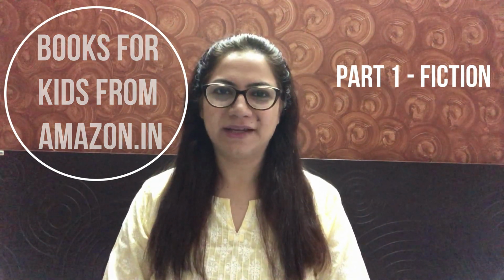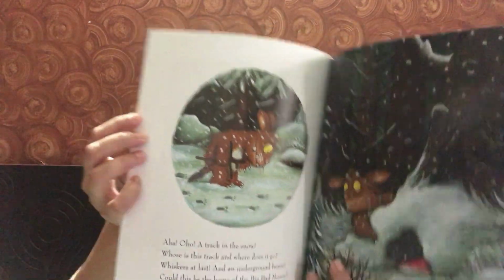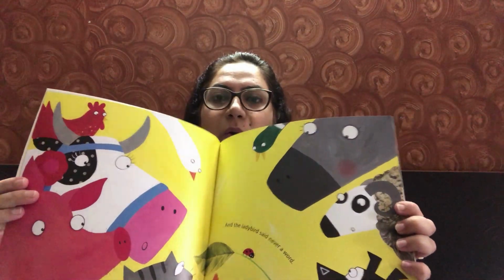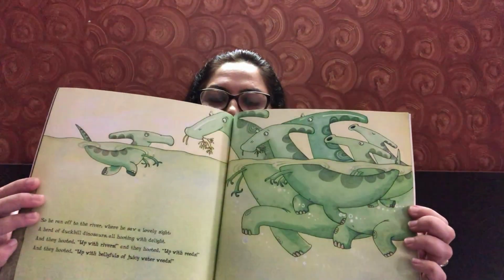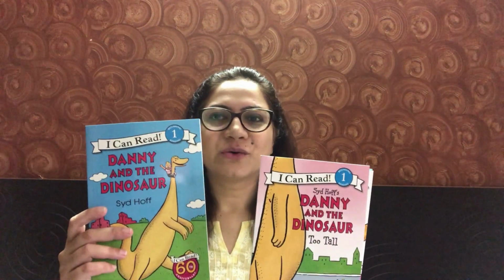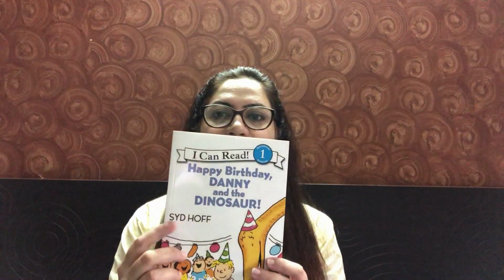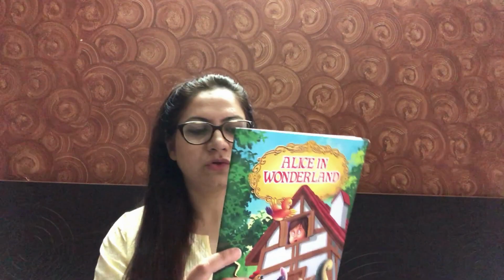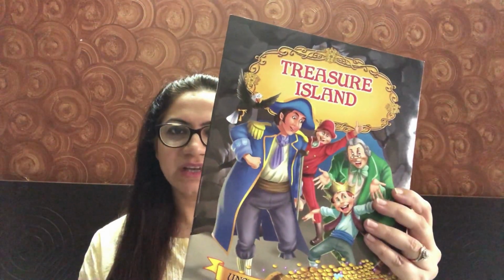Books for Kids (4-8 years) from Amazon at 3 Types of Price Range (Part 1 - Fiction)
If you are struggling to keep your child occupied at home, especially during the ongoing pandemic, or if your kid is fond of reading, or if you are looking for great gifts for your little ones, then this video would surely come to your rescue! My recommendations are suitable for 4-8 years age-group.

In this video, I talk in detail about some of the fiction books that I have purchased from Amazon.in for my kid. You can get a good look at the inside of each book. Plus, I share my honest reviews about all of them. And I have shared my finds from 3 different price ranges.

You can easily find them at Amazon.in and from Amazon outside of India as well, I suppose.

1. The Julia Donaldson Story Collection:

2. Danny and the Dinosaur Big Reading Collection:

3. Uncle Moon's Fairy Tales:

If you liked my recommendations, or have anything to share, then please write in the comments box.

Part 2 on Non-Fiction Books will follow next week.

Hope your kids will enjoy reading these books!